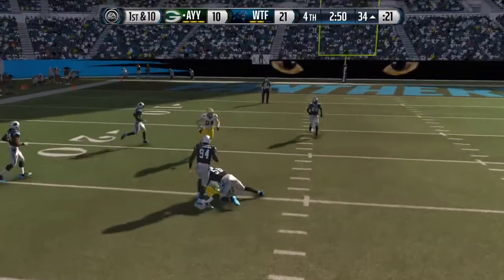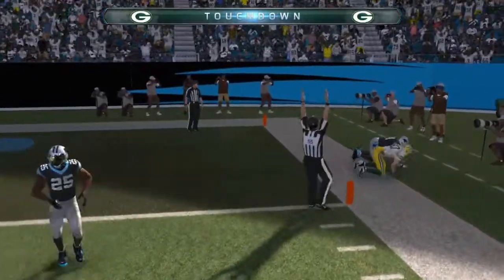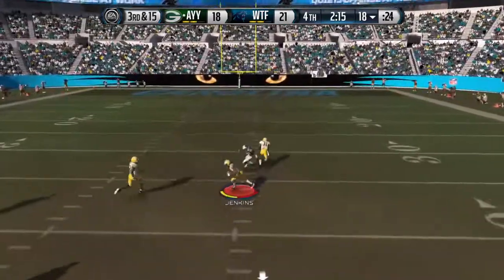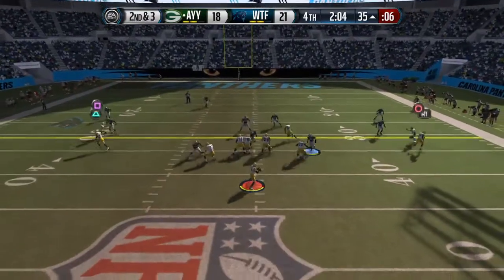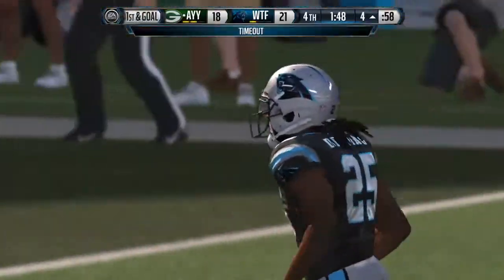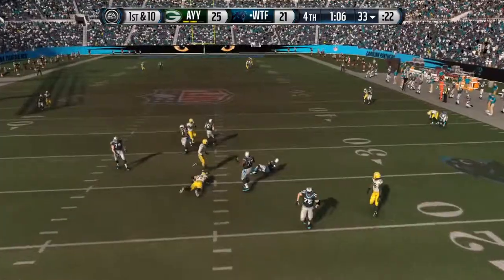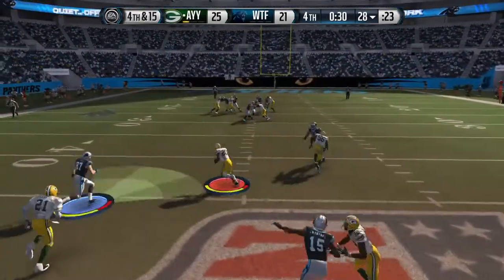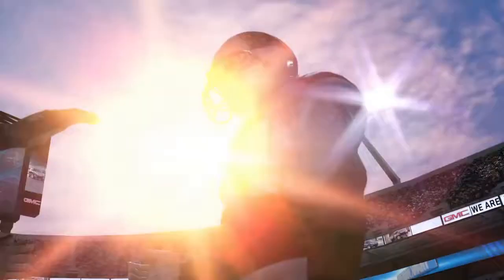Packer Comeback (Madden 15)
Ftw